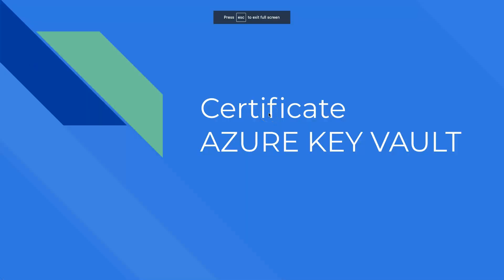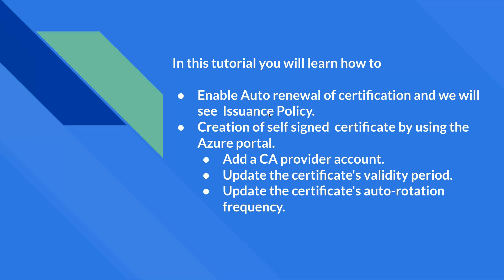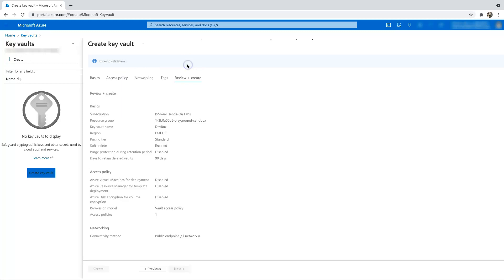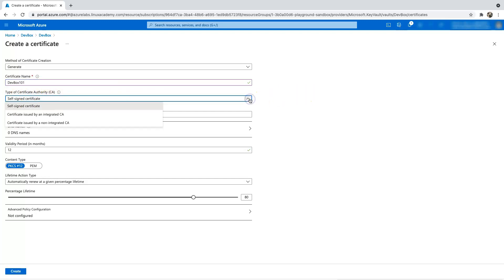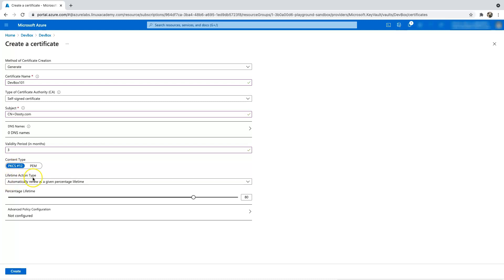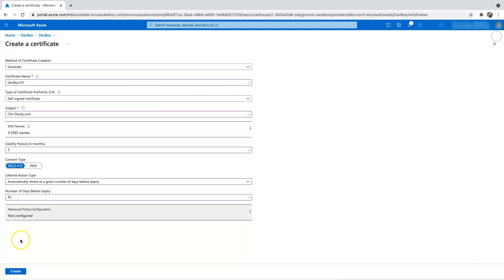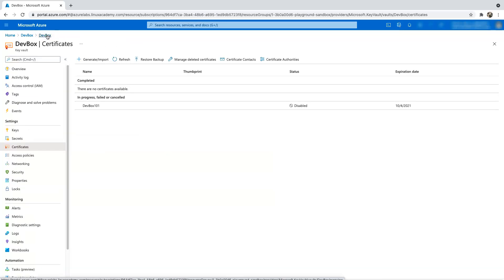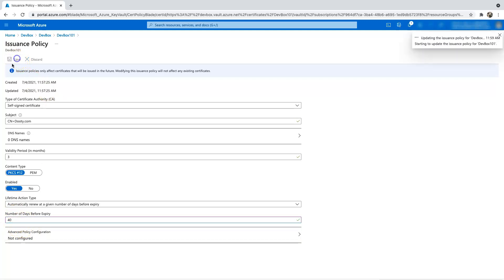How to configure certificate auto-rotation in Azure Key Vault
In this tutorial you will learn how to  configure certificate auto-rotation in Azure Key Vault

1. Enable Auto renewal of certification and we will see  Issuance Policy.
2. Creation of self signed  certificate by using the Azure portal.
3. Add a CA provider account.
4. Update the certificate's validity period.
5.  Update the certificate's auto-rotation frequency.

0:00  objective of the tutorial
0:14  Certificate features in  key vault 0
0:53  what you will learn today
1:39  key vault creation
2:45  self signed certificate creation
3:50 certificate validity
4:10  certificate auto renewal
6:09  issuance policy feature

Certificate management in key vault

You can easily provision, manage, and deploy digital certificates by using Azure Key Vault.

The certificates can be public and private Secure Sockets Layer (SSL)/Transport Layer Security (TLS) certificates signed by a certificate authority (CA), or a self-signed certificate.

A certificate created with a CA that's partnered with Key Vault.
A certificate with a CA that isn't partnered with Key Vault.

DigiCert: Key Vault offers OV TLS/SSL certificates.
GlobalSign: Key Vault offers OV TLS/SSL certificates.
are partnered with key vault.

There is cool feather with azure key vault where you can enable auto renewal of certification and we will see  Issuance Policy.

Creation of self signed  certificate by using the Azure portal.
Add a CA provider account.
Update the certificate's validity period.
Update the certificate's auto-rotation frequency.

FaceBook page for Azure Jobs , Discussion and Swags give-away